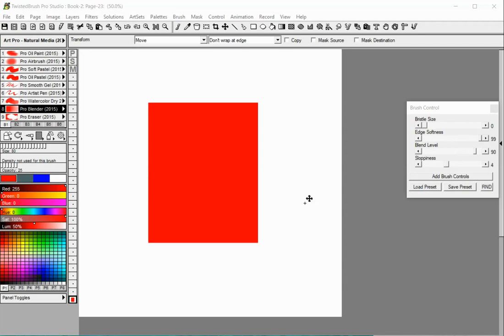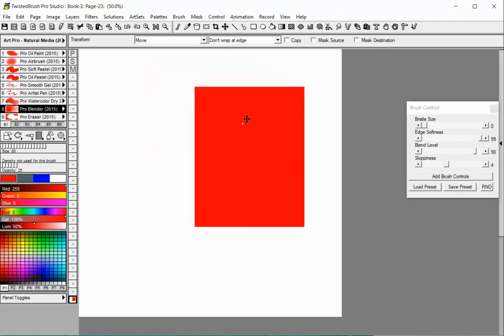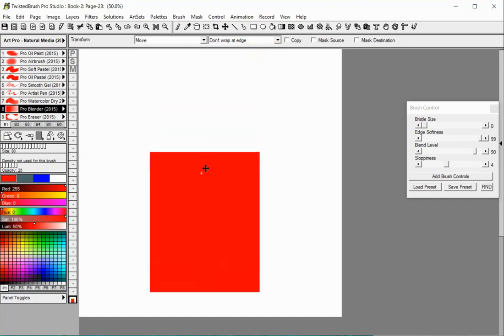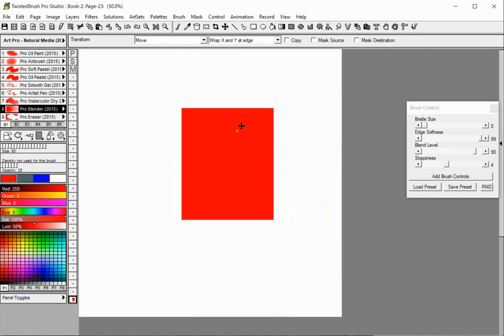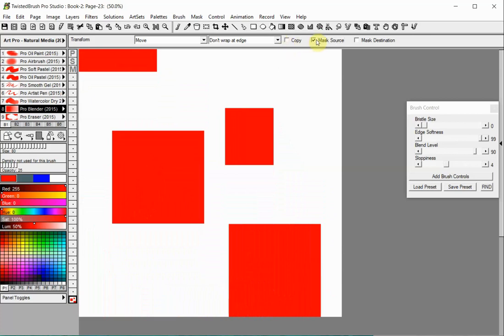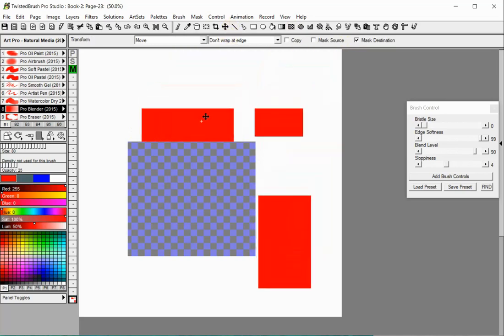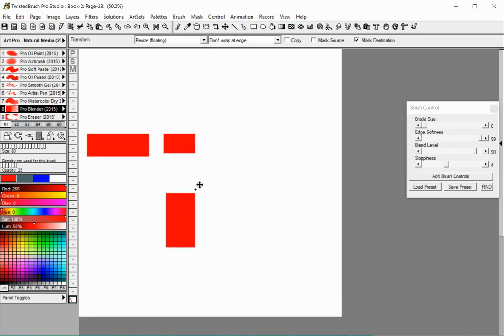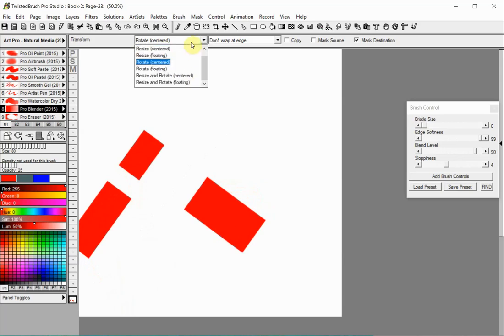TwistedBrush Tutorials: Tools - The Transform Tool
Move, Resize and Rotate Objects in TwistedBrush Pro Studio through the Transform Tool